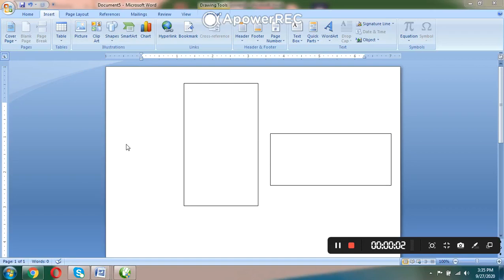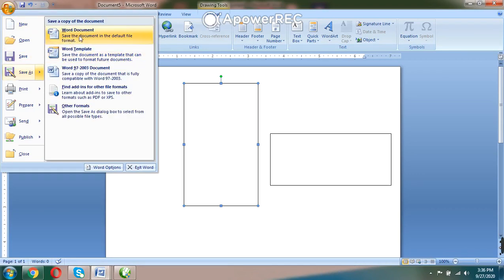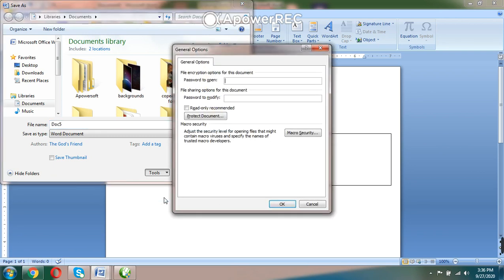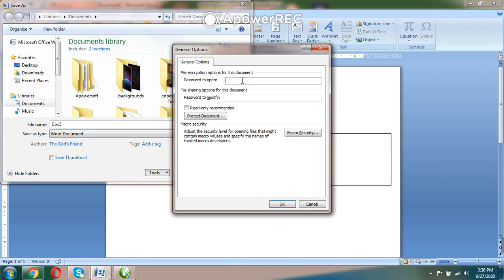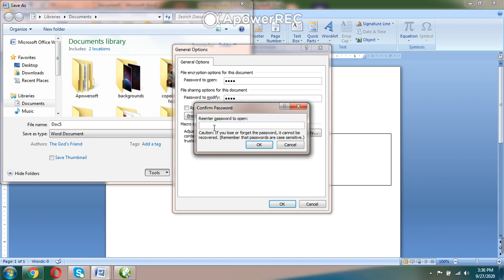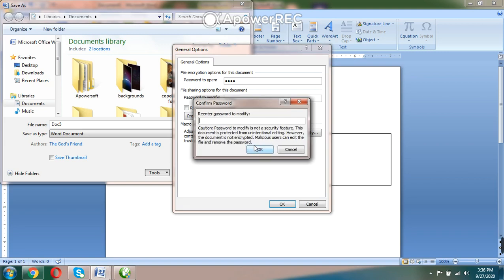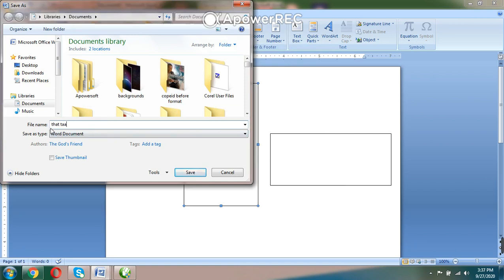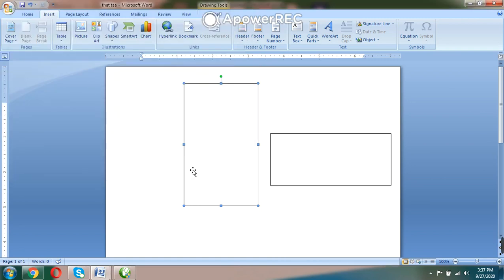How to password your Ms document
PASSWORDING YOUR DOCUMENT
1. Click file menu (office button for Window 7)
2. Click save as for save as dialogue to appear
3. Click drop arrow beside tools
4. Click security options for its dialogue to appear
5. Type in your password to open
6. Type the password to modify and
7. Click ok and another small box will appear requesting you to retype the password
8. Retype them and click ok
9. Click, save to save every thing.
NB do not forget your password because you could not and would never open it without the password to open and modify so use one thing for both of them